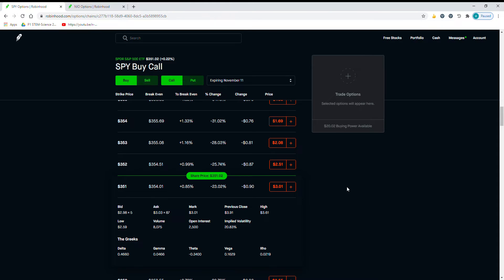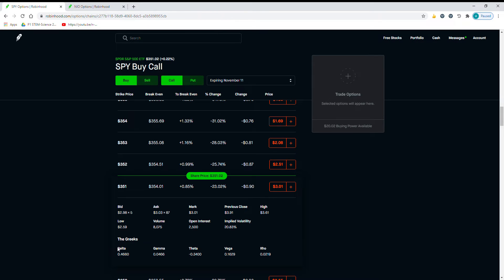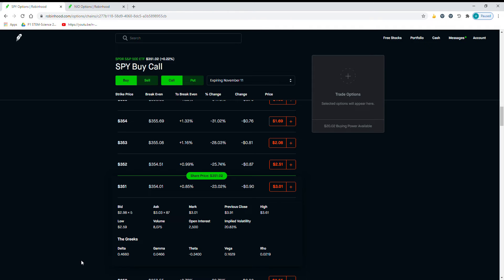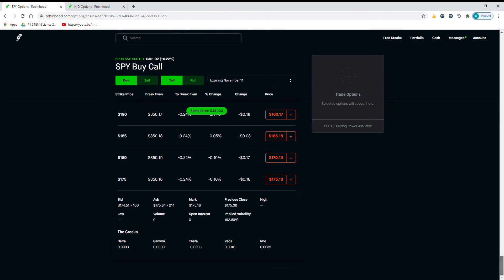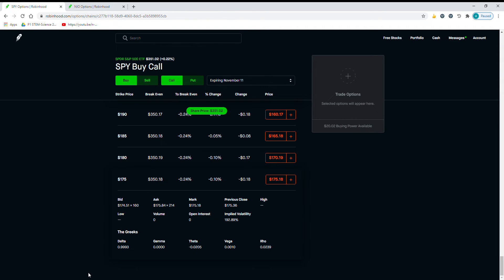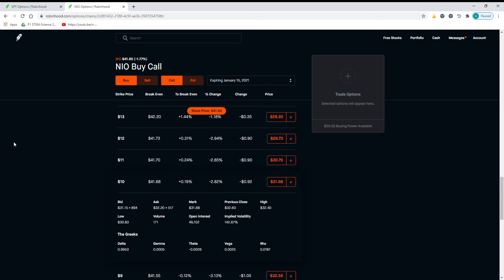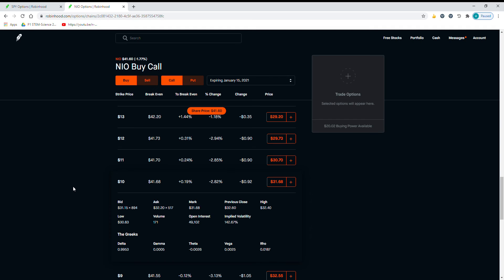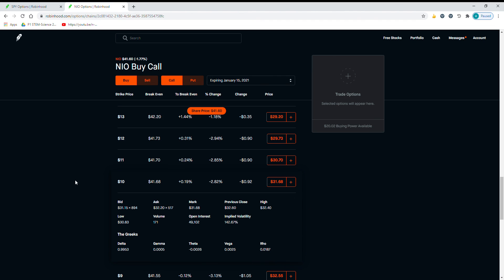Options Trading for Beginners Delta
Today on episode 1 of Options trading for beginners I talk about how to use delta to your advantage when buying an option. here is my robinhood link if you would like to support my channel.